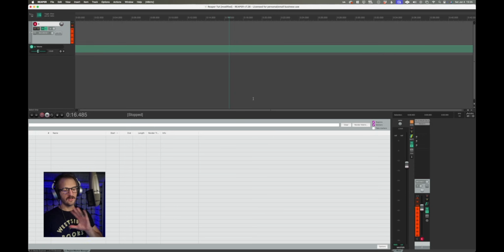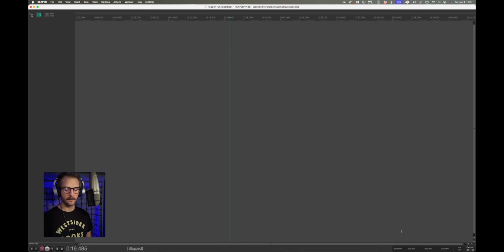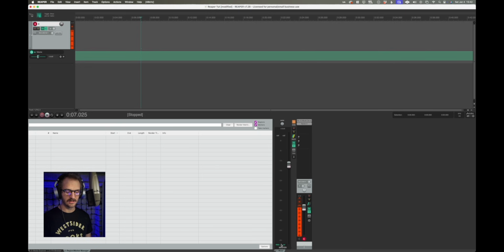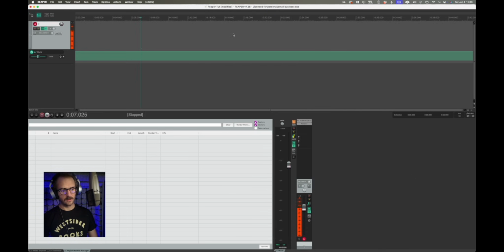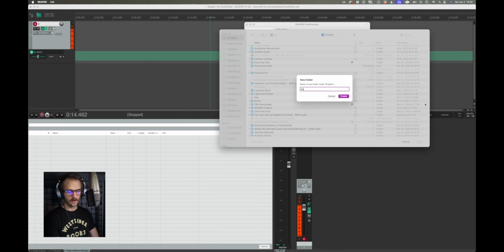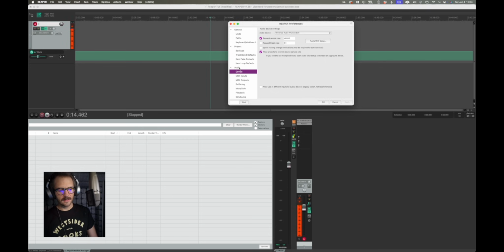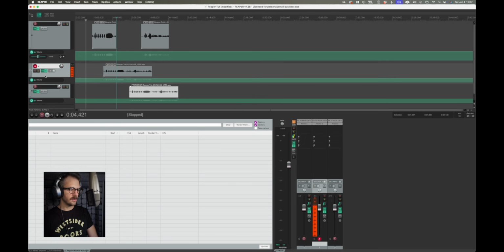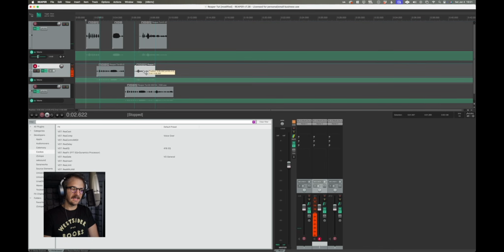How to Set Up REAPER for Voiceover/Audiobook Narration (Beginner) | Tips from a PRO VO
Reaper is my favorite software in my day to day workflow, and I'm going to take you step by step in how to get started, organized, and learning the ropes so you can go from overwhelmed to confident fast.

In this video we'll walk through:

0:00-0:58 Intro & Downloading Reaper
0:58-7:23 Getting Oriented & Setting Up Our Window(s)
7:23-13:28 Toolbar & Hotkeys
13:28-14:30 Saving Project Templates
14:30-21:17 Setting up Paths & Project Settings (Backups, Renders, etc.)
21:17-28:50 Tracks and Other Features

If you still have questions, something's confusing, or I left something out let me know and I'll help out as best I can!

⭐️Use Youtube SuperThanks

*A commision supporting this channel may be earned from qualifying purchases.

Welcome to my booth! I'm Jay.

I'm a voiceover artist, actor, and audiobook narrator this channel is dedicated to sharing all the experience, mitakes, and knowledge I wish I'd know when I was building my career by answering questions and supporting folks in their own journeys in voiceover, audiobook narration or production, and acting.